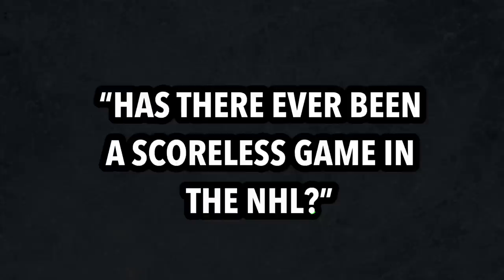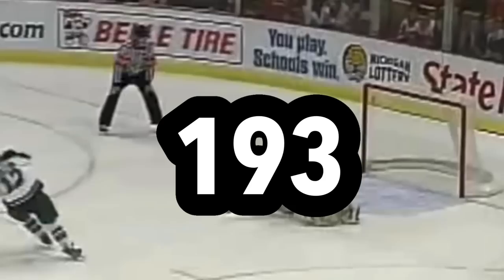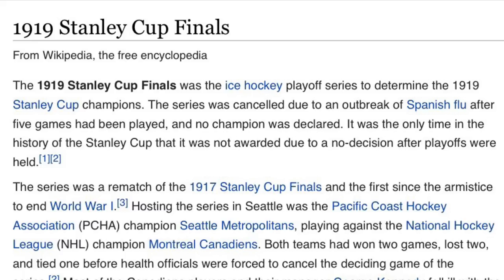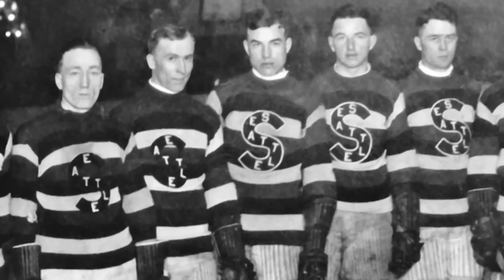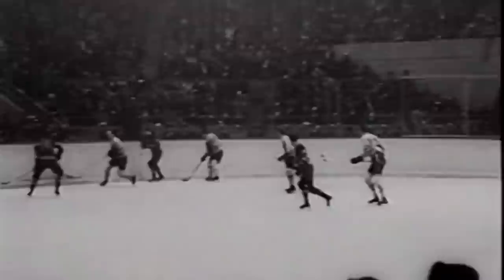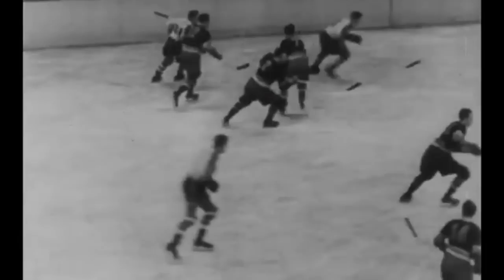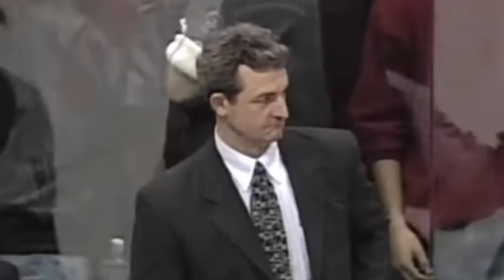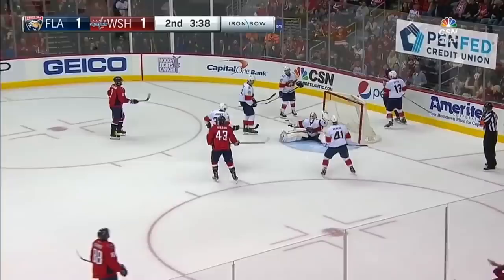Has There Ever Been a Scoreless Game in the NHL?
In todays video we'll be asking the question: Has There Ever Been a Scoreless Game in the NHL?
Get NordVPN’s 2 year plan + 4 extra months for free It’s risk free with NordVPN’s 30 day money back guarantee!
Welcome to the channel, here I'll be discussing what I love the most, the game of hockey. I'll be talking about all 31 teams along with trying my best to provide quality content. Below are links to my other social media platforms:

Music in background: Dark Choir Music by Mattia Cupelli

Music in background: Mysterious Sorrows by Aakash Gandhi

Music in background: " End of Time" by Ugonna Onyekwe

Title: Lurking

Artist: Silent Partner

Genre: Cinematic

Mood: Dark

• Track Info:
Title: Pooka

Genre: Cinematic

Mood: Dramatic

Title: From Russia With Love

Artist: Huma-Huma

Genre: Classical

Mood: Dark

Title: North

Artist: Silent Partner

Genre: Cinematic

Mood: Dramatic

Title: By the Pool

Artist: Jingle Punks

Genre: Pop

Mood: Happy

"Music in Background: Spirit of The Dead by Aakash Gandhi"